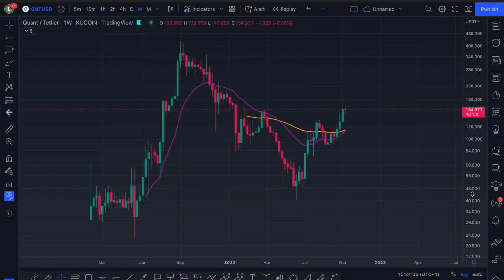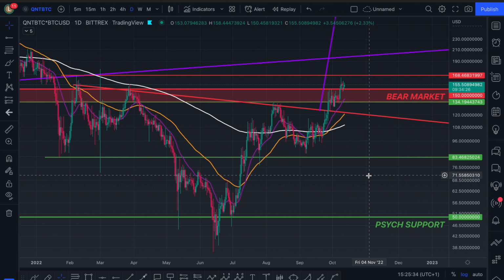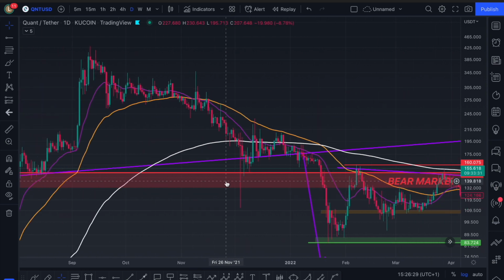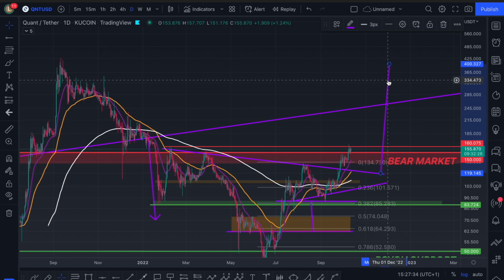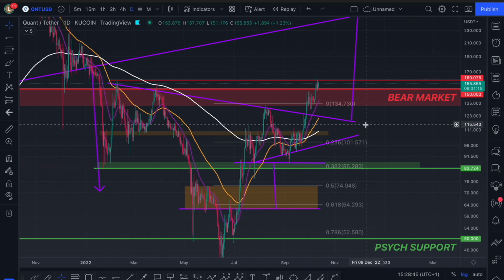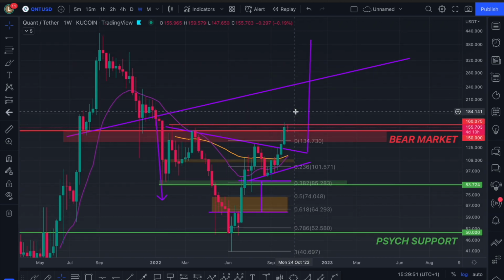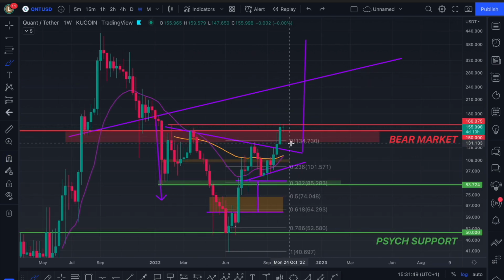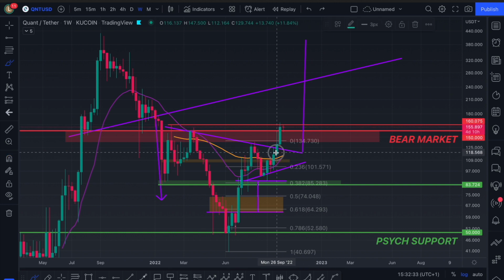QUANT IS IN A WEEKLY BULL MARKET!